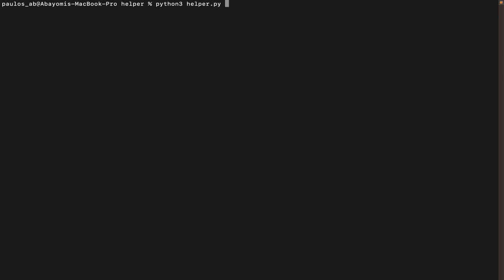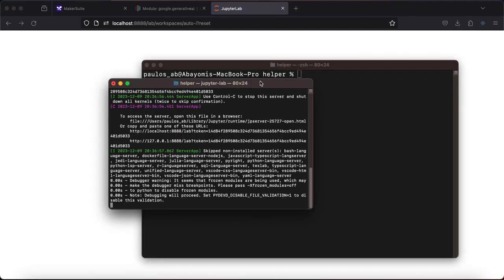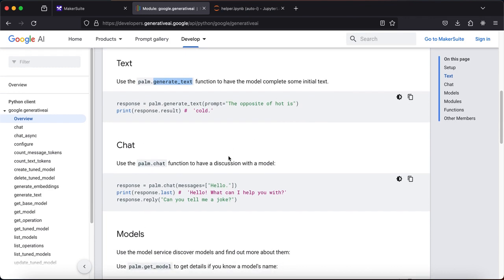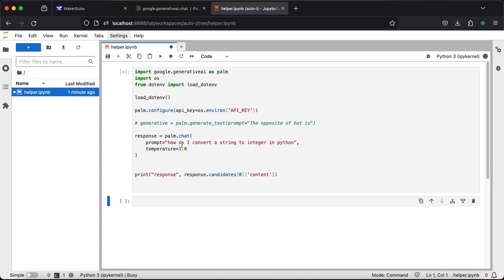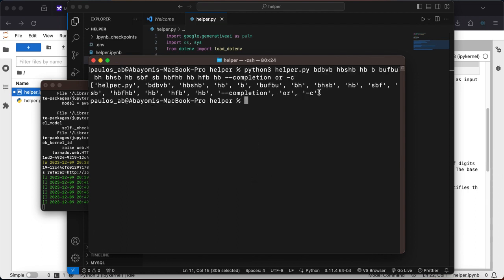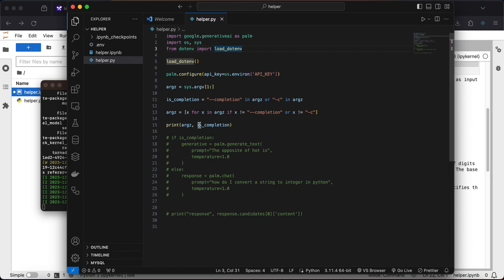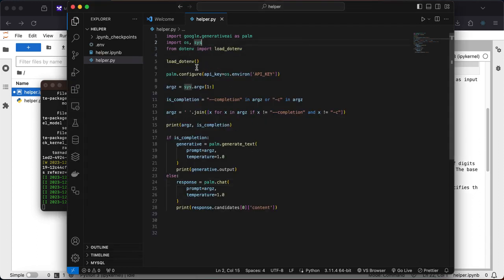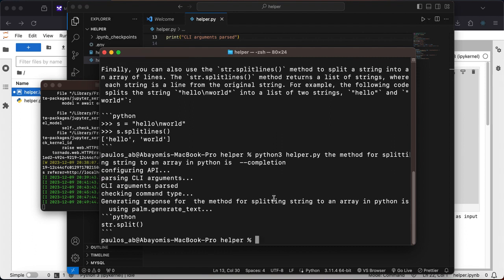How To Build A Personal Helper CLI Bot With Python & Google Palm AI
Build A Personal CLI Helper Bot With Python & Palm

In this tutorial I showed how to create a personal CLI bot with Python and Google Palm API

# Links

install the Palm API module with
pip install google-generativeai or pip3 install google-generativeai

Or install it with
pip install jupyterlab or pip3 install jupyterlab

OR install with
pip install python-dotenv or pip3 install python-dotenv